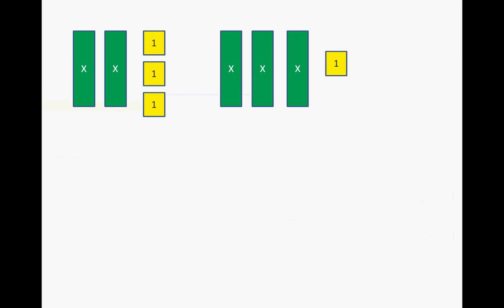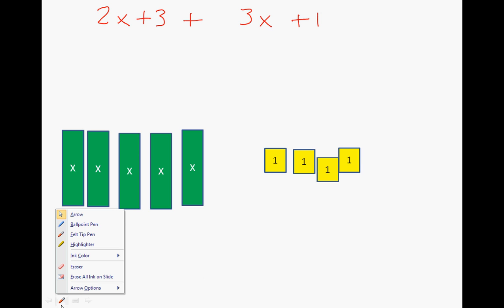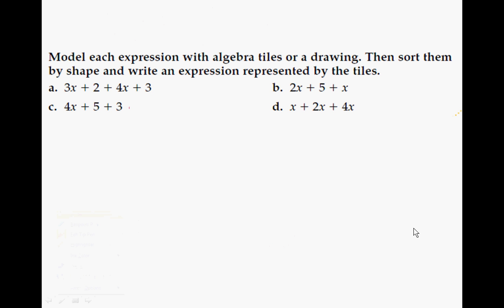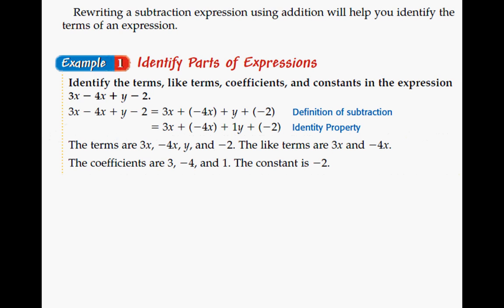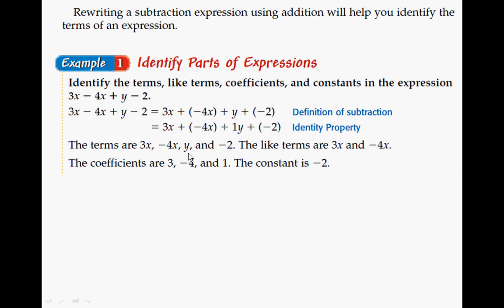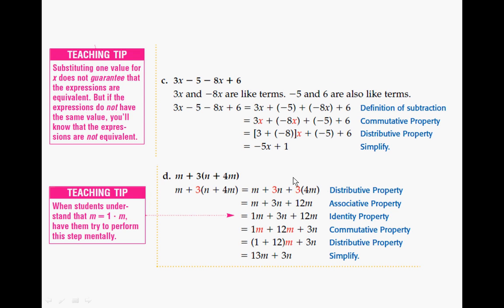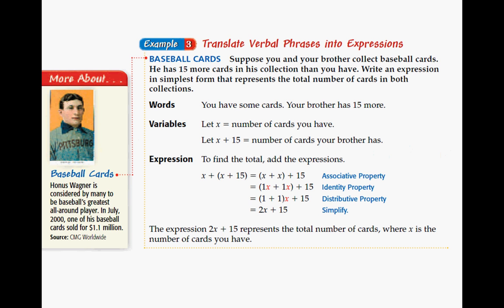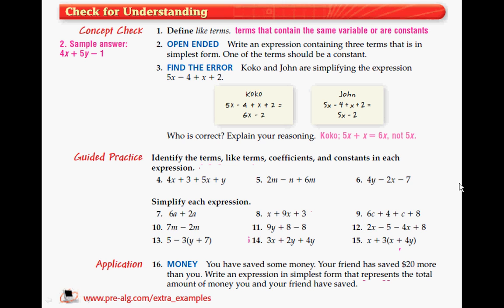Video Simplifying Expressions